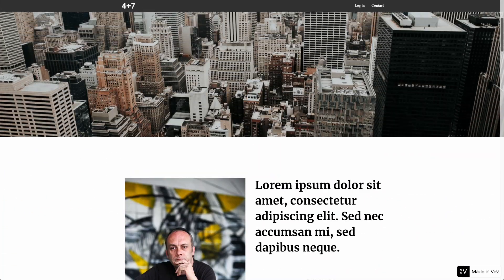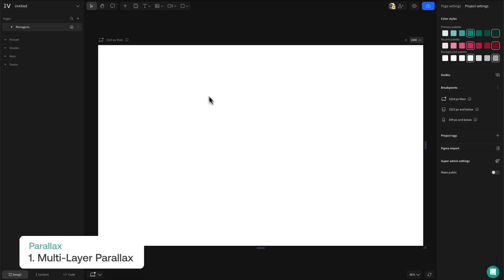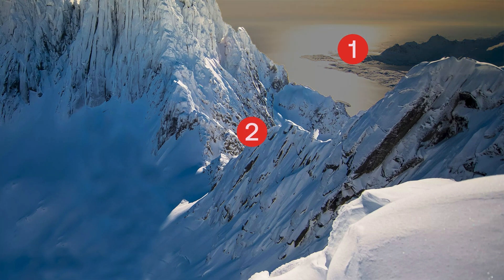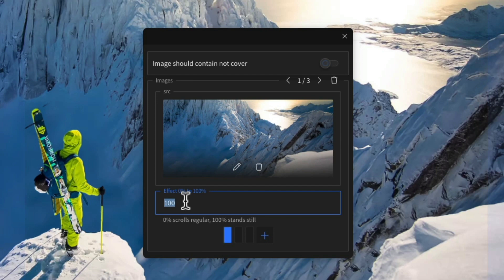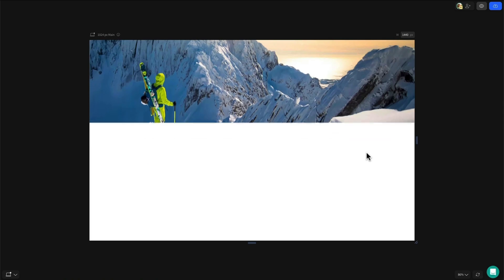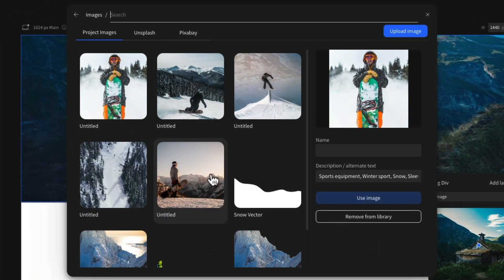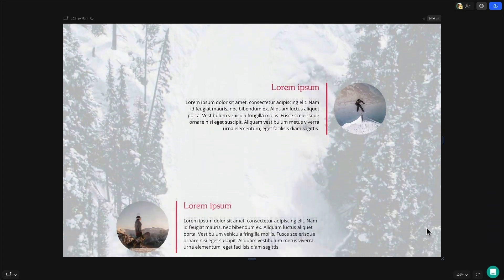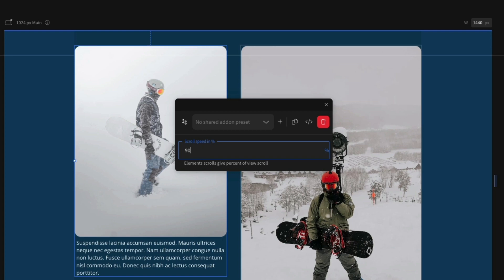How to Build a Parallax Website in Vev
Parallax websites look slick and complex, but you don’t need a huge budget or developer resource to build one. Vev product specialist Lewis walks through how to create a premium, parallax website without coding a thing.

Learn how to design visually with Vev’s pre-built parallax effects to bring instant depth and wow-factor to your site.

Jump to:
00:00 - Parallax scrolling deconstructed
00:50 - Multi-layer parallax
02:40 - Image parallax
03:50 - Scroll Speed add-on